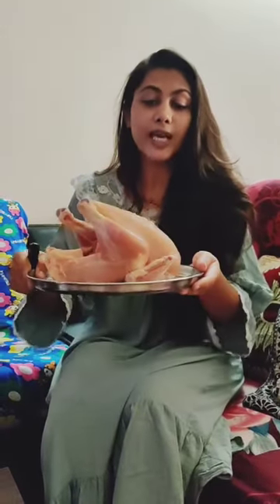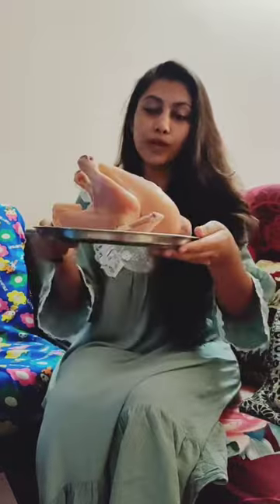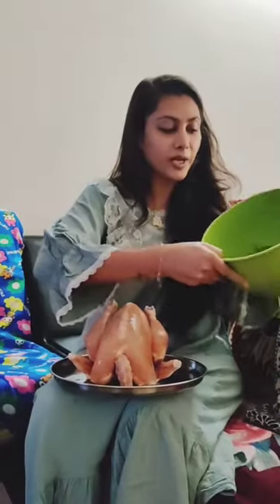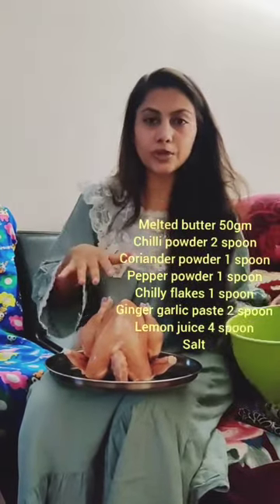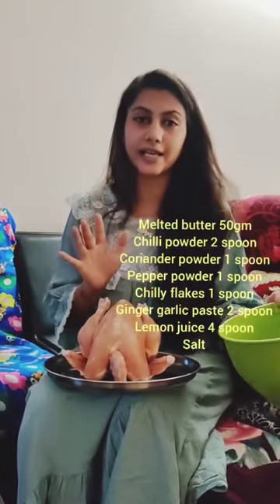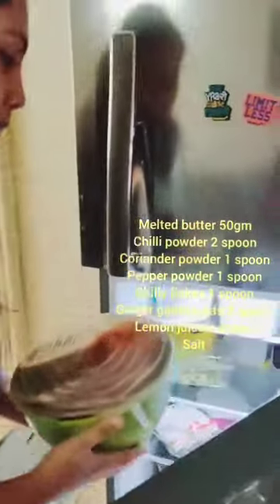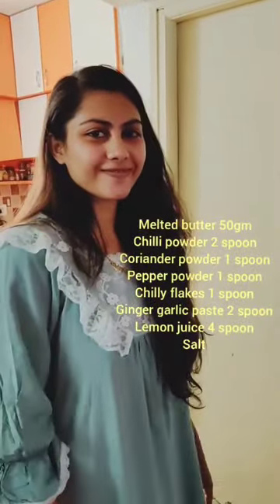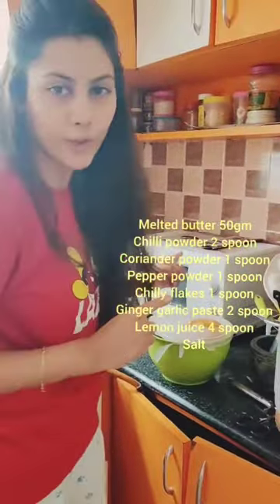Vadinamma Serial Actress siri(Priyanka Naidu) shares Grilled chicken at home